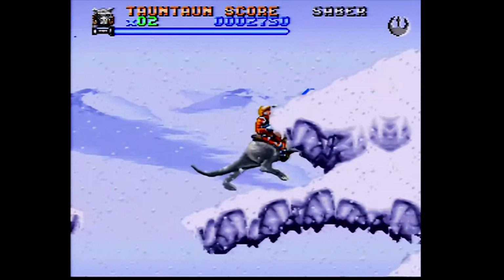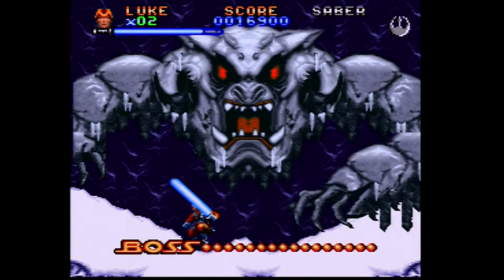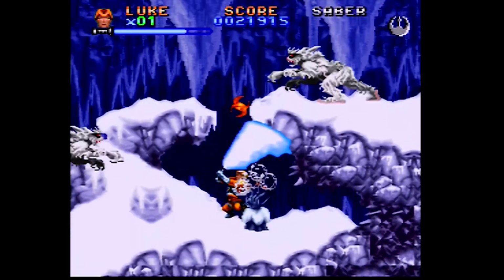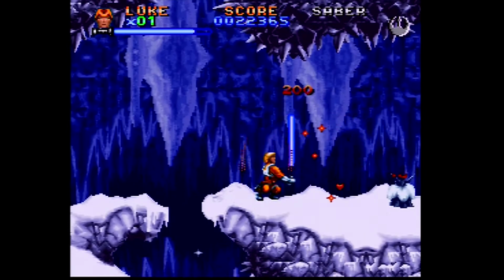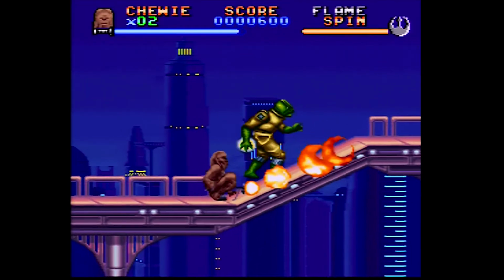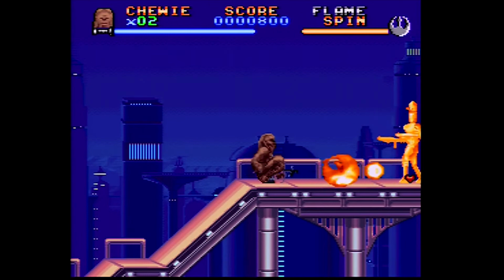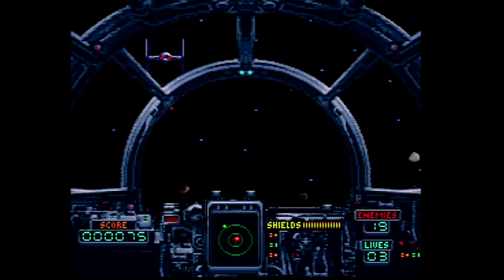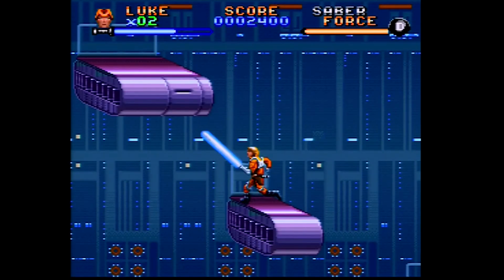RGR Review - Super Empire Strikes Back for the SNES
May the 4th be with you all! If you need a reminder on how difficult 4th gen games can be - look no further than Super Empire Strikes Back for the Super Nintendo! This game is seriously well done and does some good fan service for...fans.